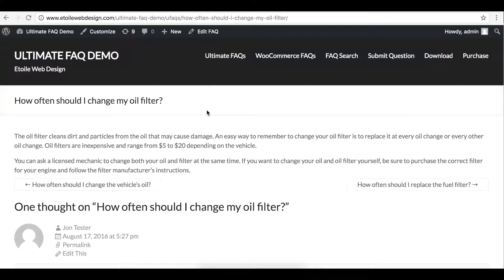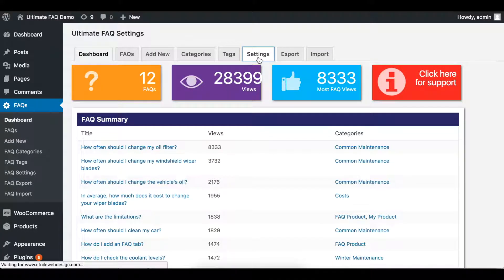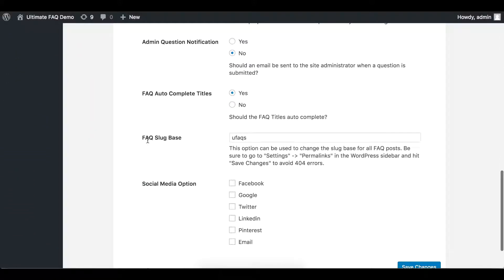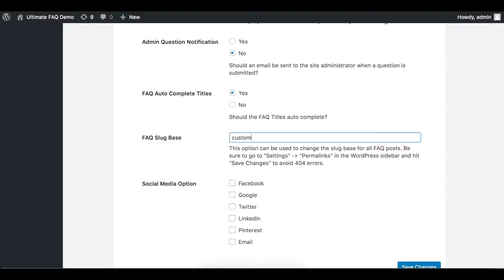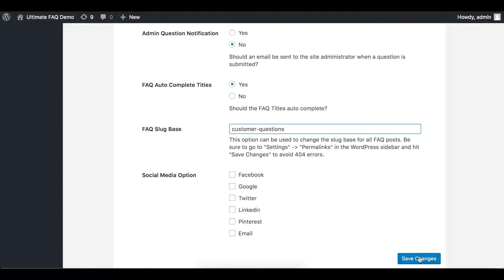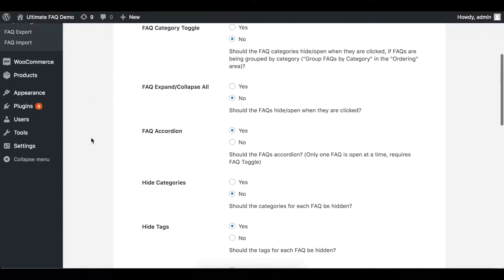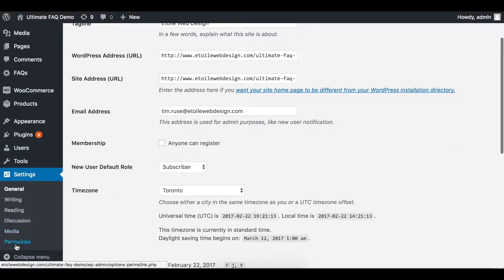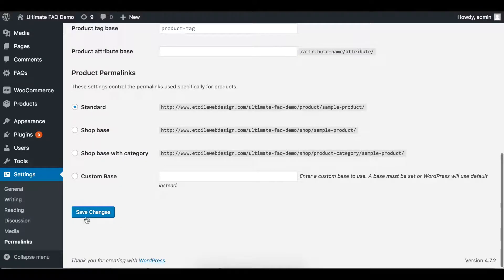Ultimate FAQ Plugin - Changing your Slug Base (Tutorial 09)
This video shows how to change the slug base in the Ultimate FAQ plugin.